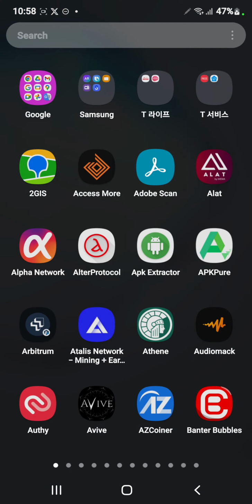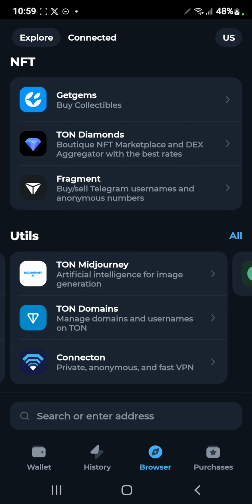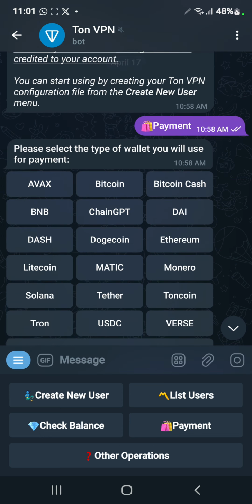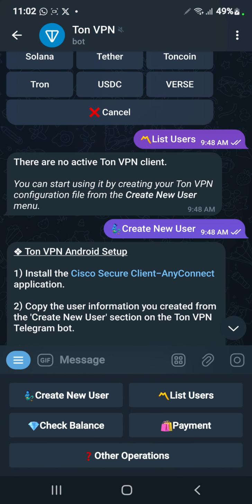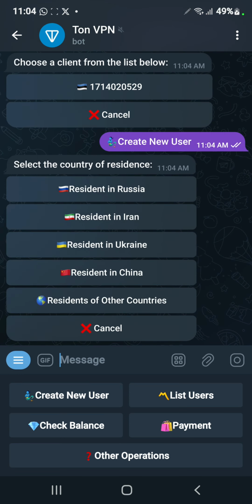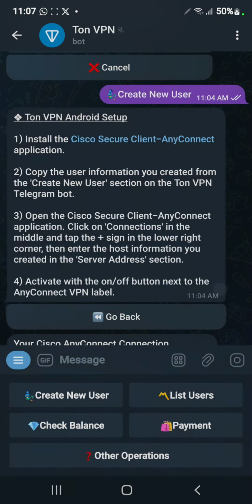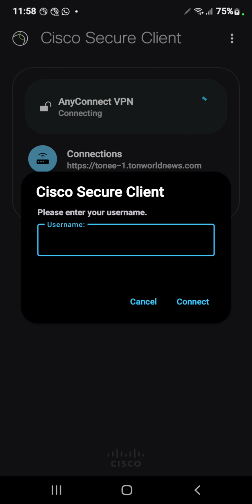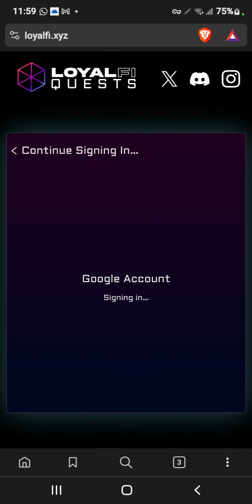HOW TO USE TON VPN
Learn how to TON VPN to gain your internet freedom